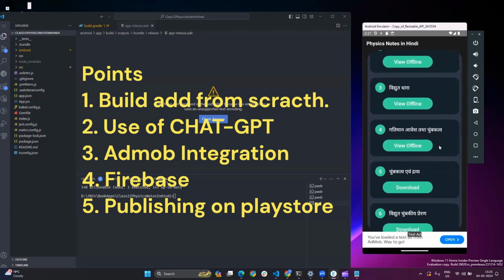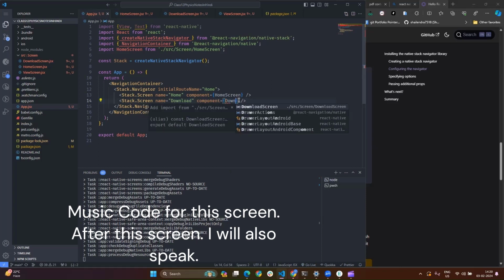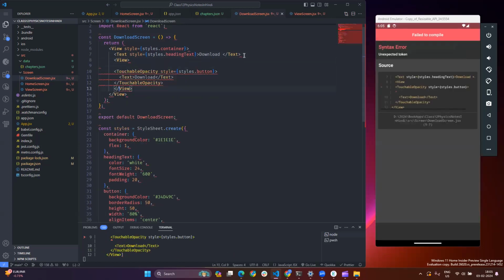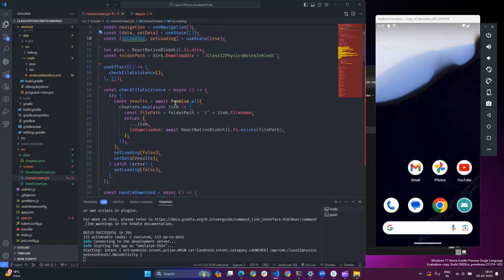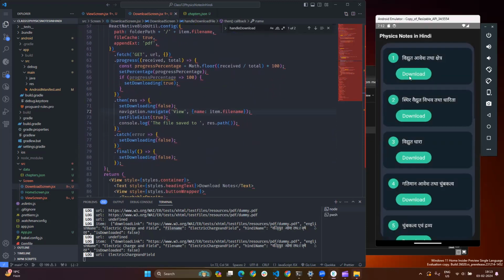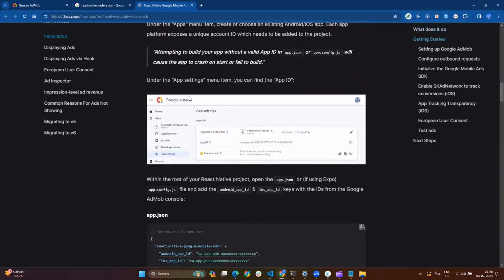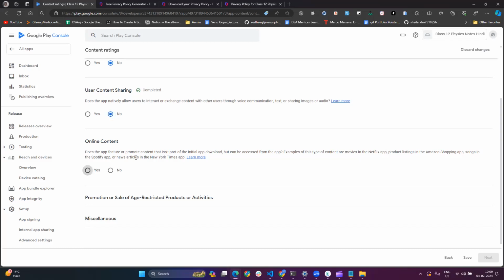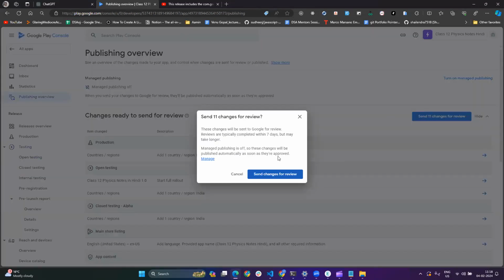Build React Native Book App with Offline View, Download, Google AdMob, and Play Store Deployment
To learn the react native from scracth. Ping me on whatsapp and you can join our course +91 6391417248

Join me on this exciting journey as we build a powerful React Native Book App from scratch! Learn how to implement offline download functionality, integrate Google AdMob for monetization, and navigate the process of publishing your app on the Play Store. Follow along with step-by-step guidance, and discover valuable insights into mobile app development. Don't miss out on this comprehensive tutorial! 🔧📱💡